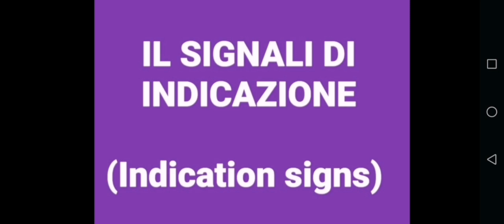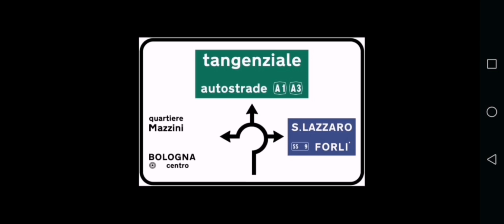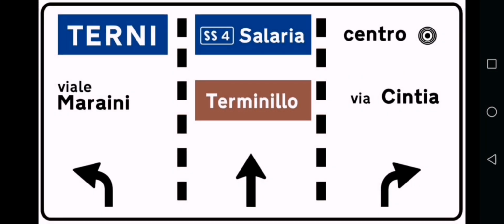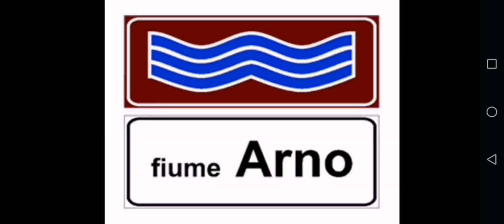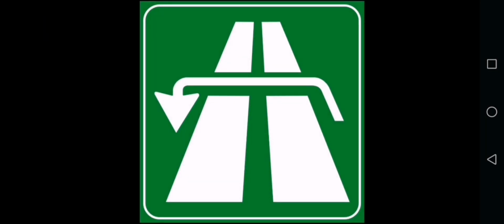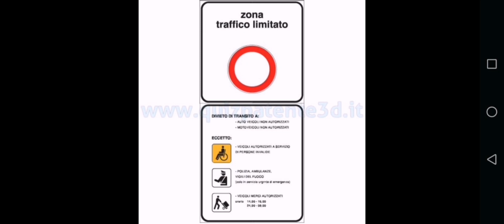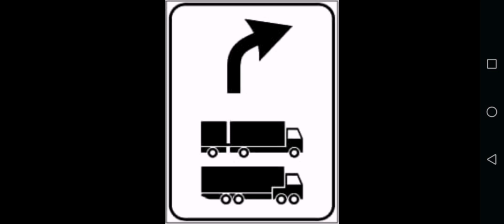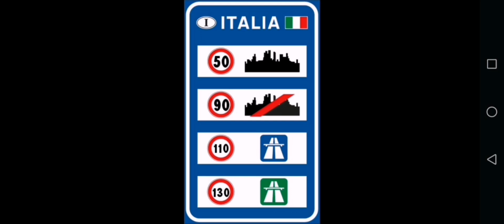IL SIGNALI DI INDICAZIONE. (Indication signs)